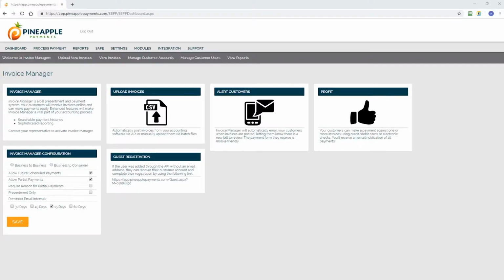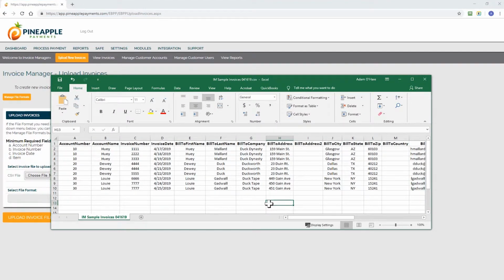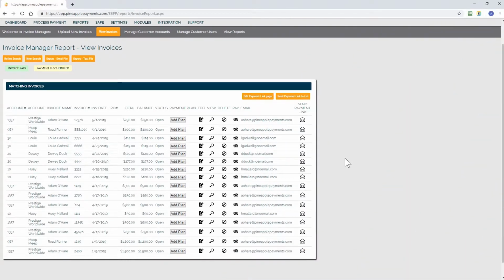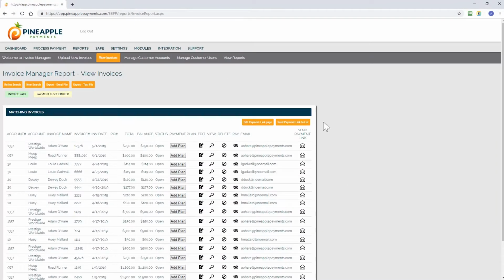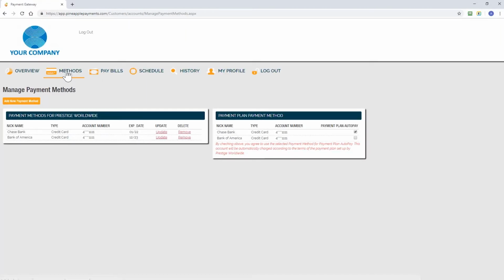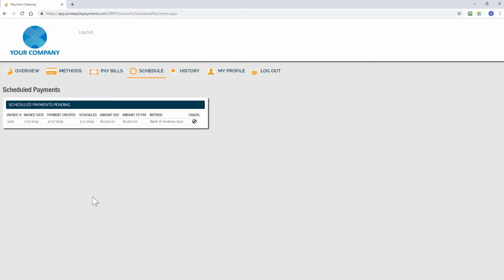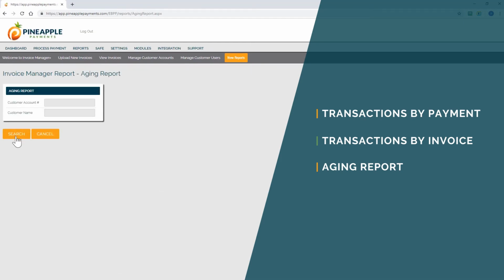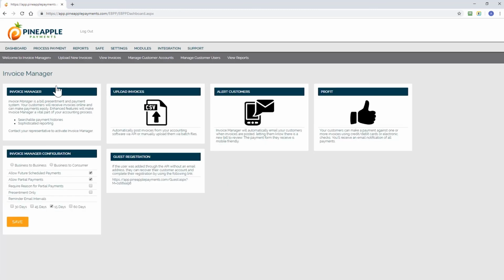Pineapple Payments Invoice Manager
Use Pineapple's Invoice Manager feature as a total online invoicing system. Present invoices online and accept payments via secure links, customer payment portals, autopay, or installments.